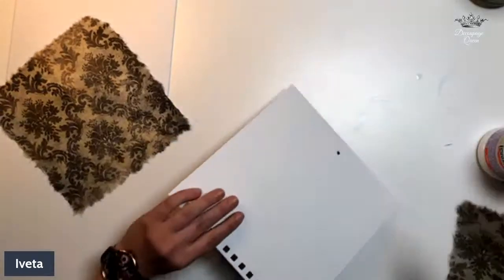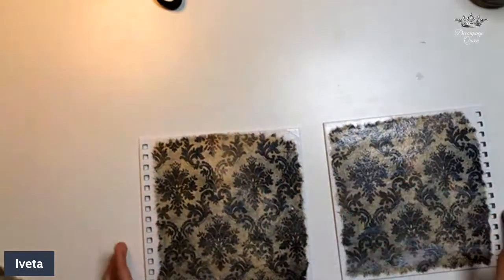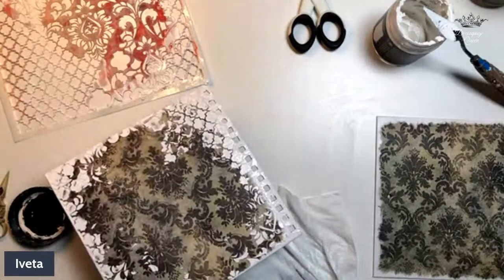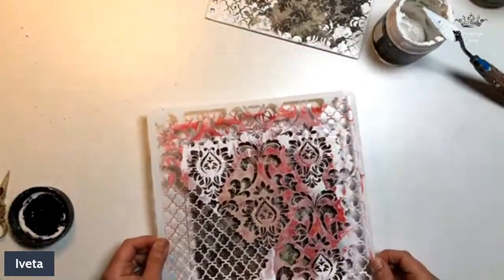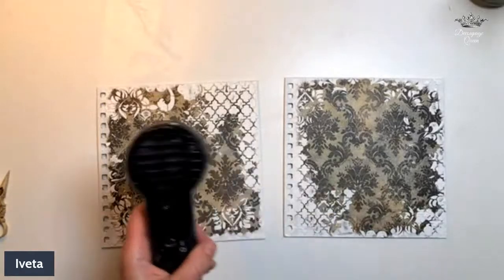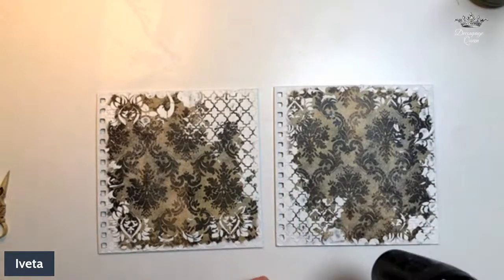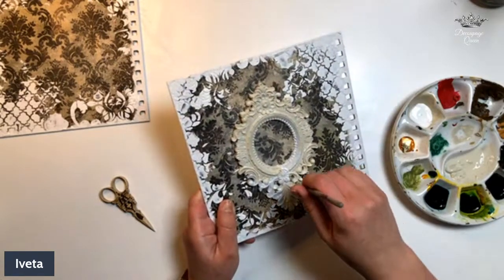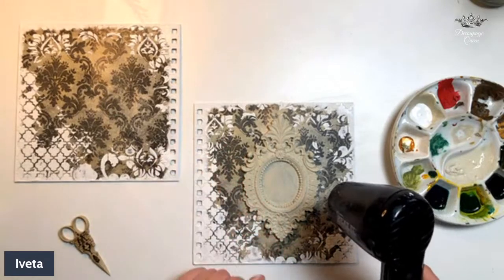"French Country" May Challenge Kick Off with Iveta Ziedina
Join Iveta Ziedina for our May Challenge "French Country" kick off Stream!
Here's how to enter the challenge!

Create a project inspired by French Country using any of our papers!
You are free to use any other elements you desire, but you must include Decoupage Queen paper.
Rules for Entry:
*We must have at least 6 entries for a prize to be awarded*
Must use Decoupage Queen brand paper.
Must be a unique work of art using paper from our collections. Any other embellishments or decorative elements are allowed.
Entries must be submitted by posting photos in the group that indicate it is your challenge / French Country Challenge entry. Using the hashtag frenchcountrymay will help us find the entries faster.

Submit your Entry in Decoupage Queens and Kings Group on Facebook

You are encouraged to share your work of art on social media, but it is not required.
All members of this group except Design Team members and Brand Ambassadors are eligible to win.
Your project must be a new creation made during the month of May.
Entries must be posted by Midnight EST on 05/31/2022.
Winner will receive a $50 voucher to our store and your choice of DQ apron or t-shirt.
if you are enjoying our challenges, tell a friend!